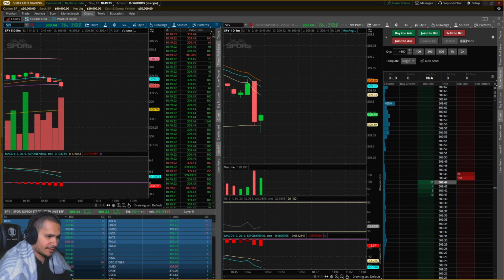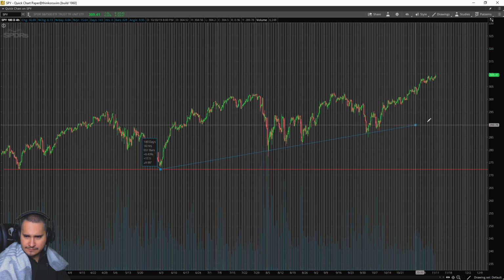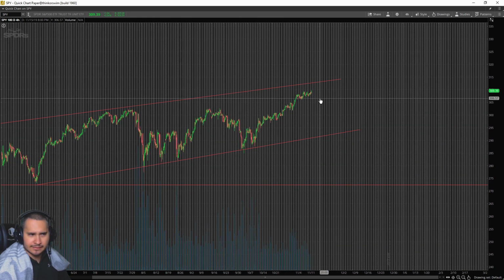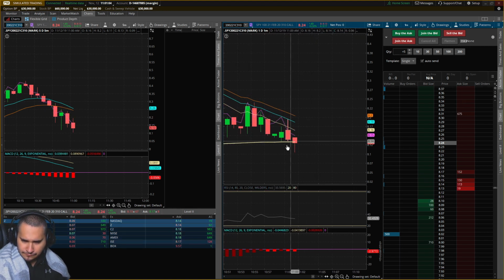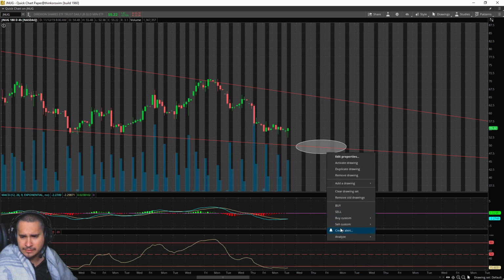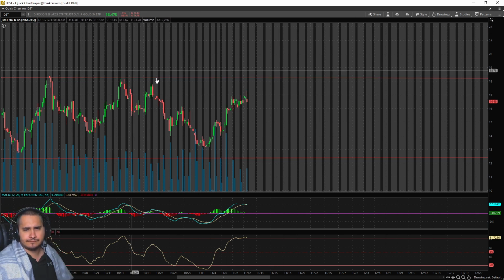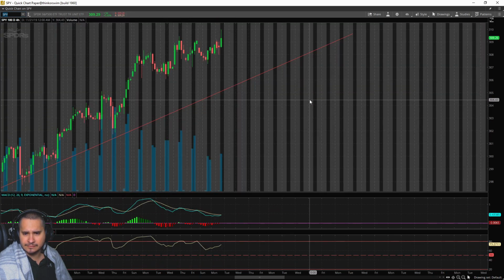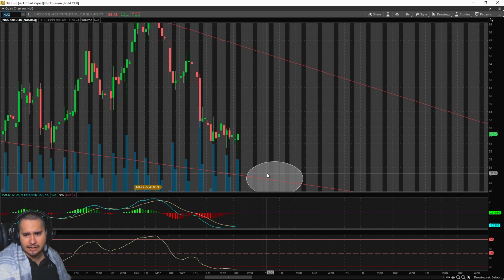New Series! Practicing what I preach!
What's up youtube! sorry for the long video but it's the start of the new series I will be doing on swing trading options! So many of you have been asking me to show how to SWING trade options - and to be honest I haven't done this myself in a few years. One of my rules that I always tell people about is practice on a simulator until you are profitable 6 months in a row so in this series i will be doing exactly that! I will be practicing what I preach! around 10:30am CST after playing games. Enjoy!